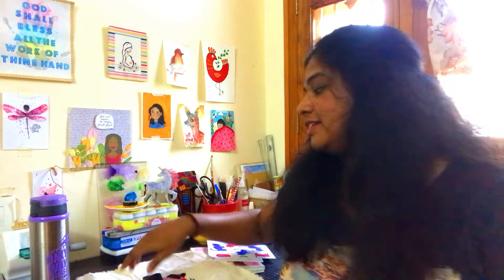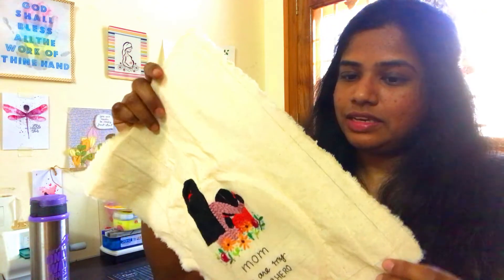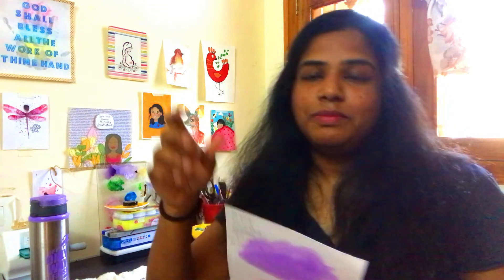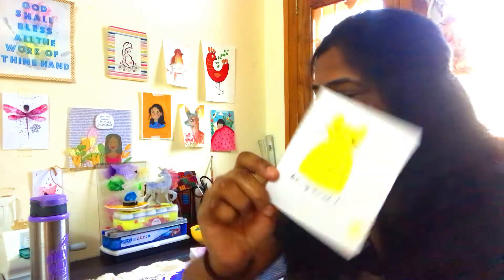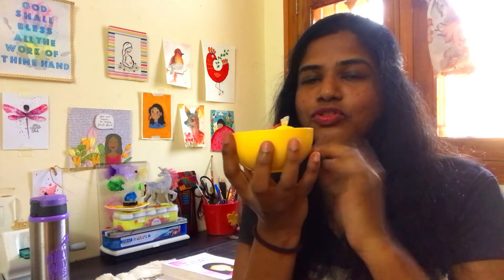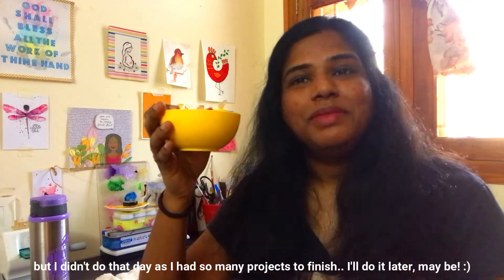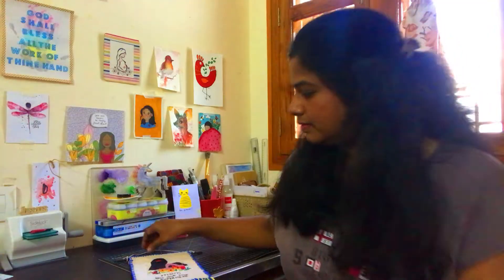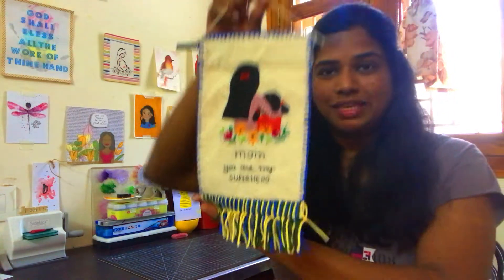embroidery, painting cats, more handmade art + studio vlog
Sharing my art from my crafty little corner. I hope you like it :)